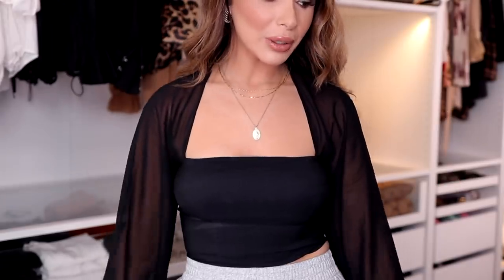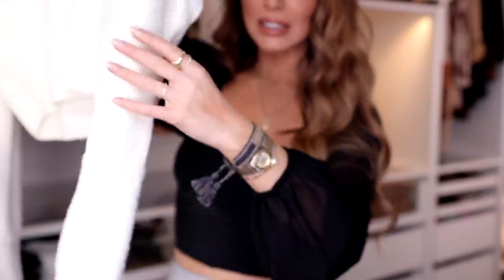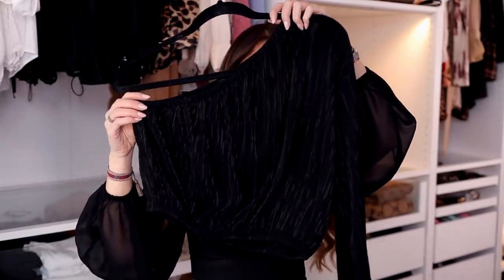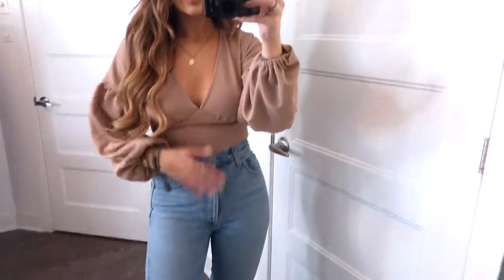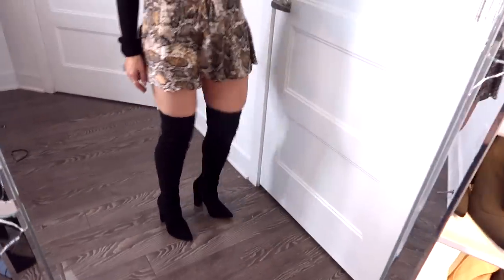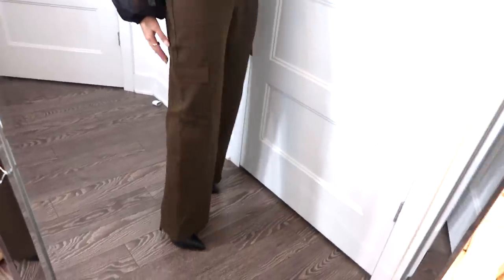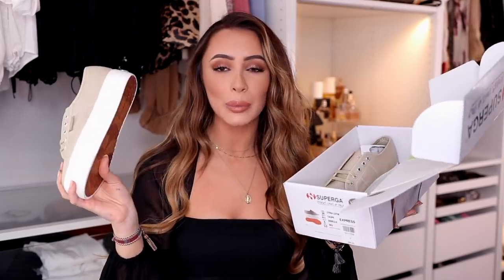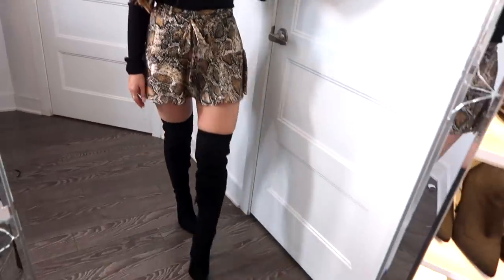ELEVATED BASICS | MY FAVORITE HAUL EVER from Express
★ ITEMS MENTIONED

TOP I'M WEARING (XS)
FAUX FUR JACKET
WHITE KNIT SWEATER
CHOKER SWEATER (XS)
NUDE TOP (XS)
CARGO PANTS (2S)
UTILITY CARGO PANTS (4S)
THIGH HIGH SOCK BOOTS
SUPERGA PLATFORMS